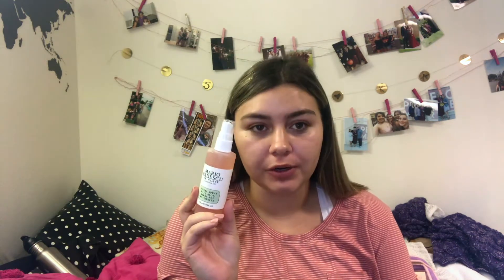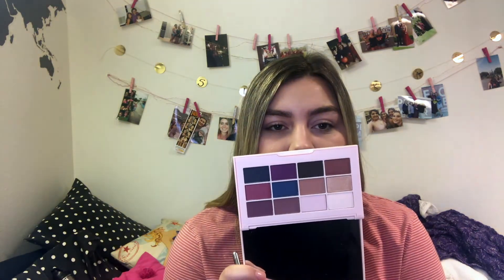Everyday Makeup Routine 2018// Sami Stanfill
I know I skipped a week, but it was midterm season in my defense haha. I hope you enjoy my new video though!

Thank you guys so much! xoxo